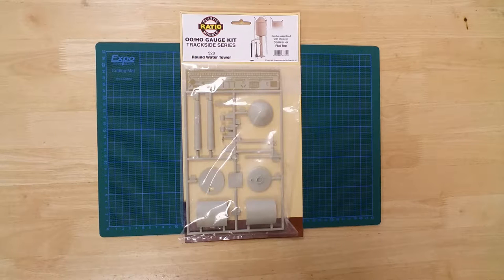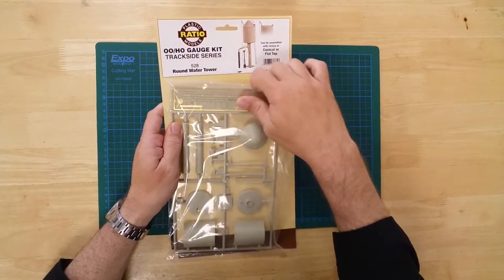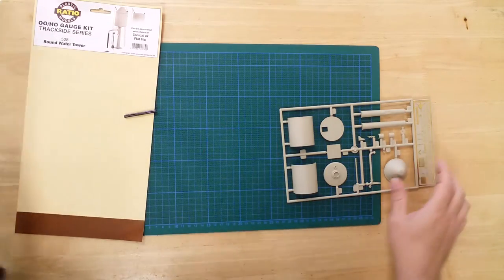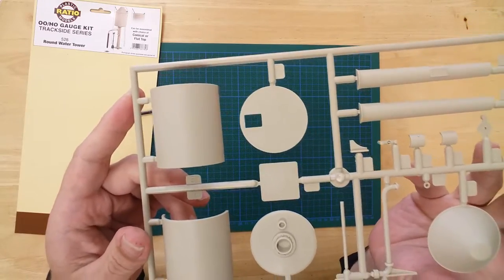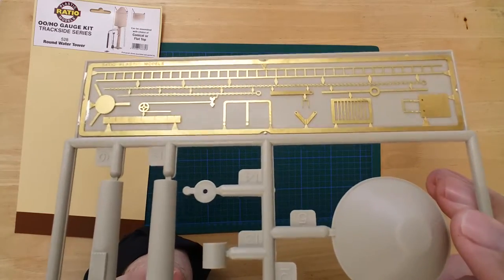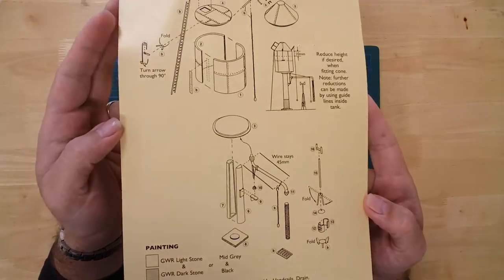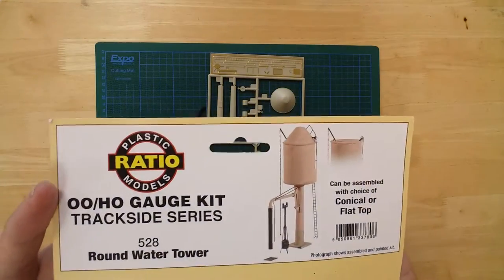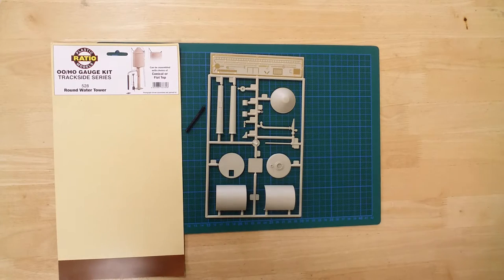81 - Ratio 528 Water Tower Conical or Flat Top option kit OO gauge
Unboxing and presentation of a model of a water tower from Ratio, in OO gauge.
It is a plastic kit that requires assembly, and has the option of building it with a flat or G W R style conical top.
In the pack, you will find the plastic parts needed to build the kit attached to sprues, as well as a selection of etched brass details.
The kit is produced in a single shade of grey, so painting is advised.
Features include a frost prevention stove, water crane, chain, ladder. hand rails, cistern arm, drain, and water gauge.
Instructions are included to help with the build.
The completed model has a diameter of 40mm, and an approximate height of 125mm for the flat top, or 145mm for the conical top.